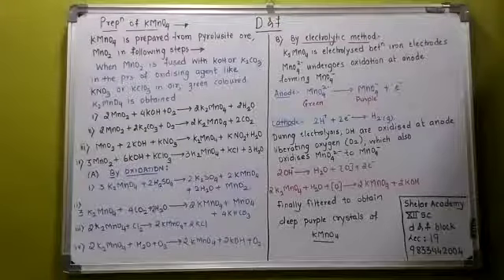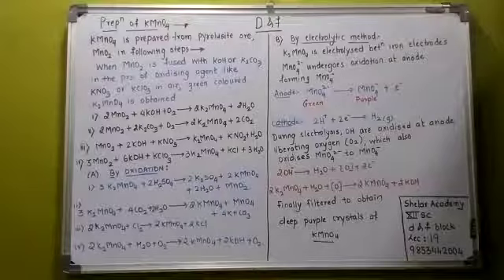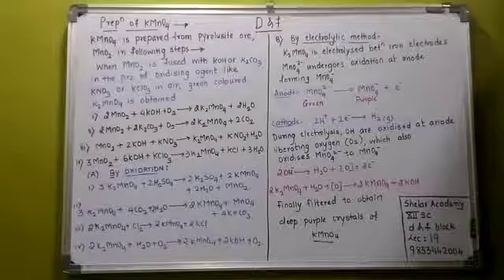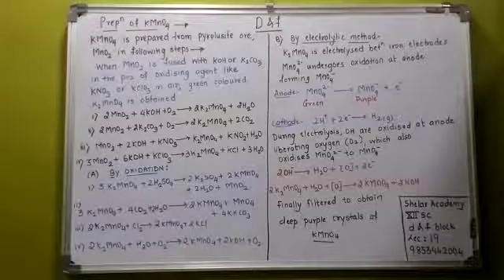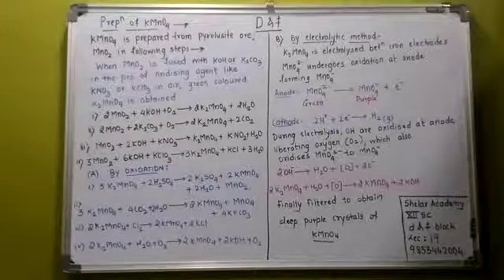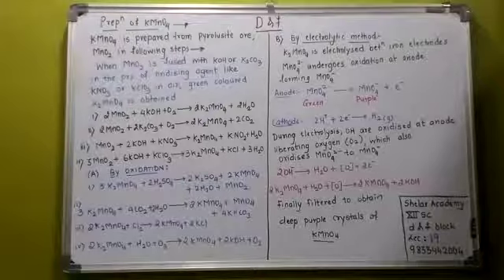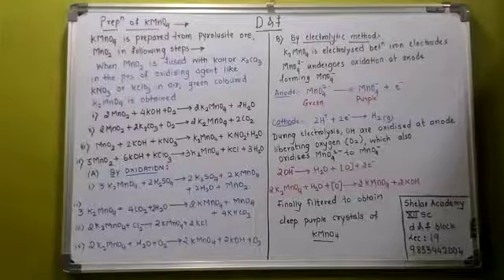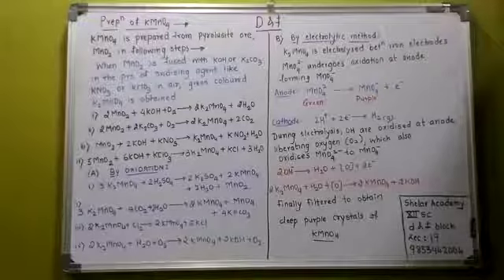D & F Block Elements Lec 19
Hey, 19th Part of Video Lectures on D & F Block Elements is here. Hope you like it.